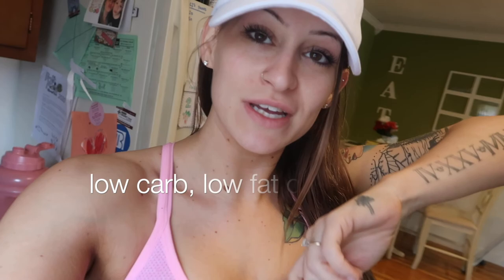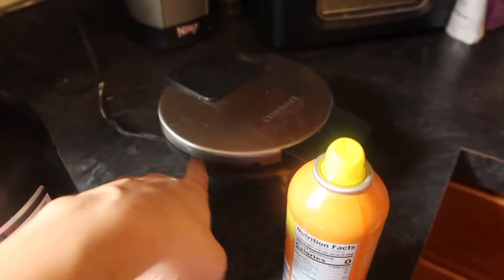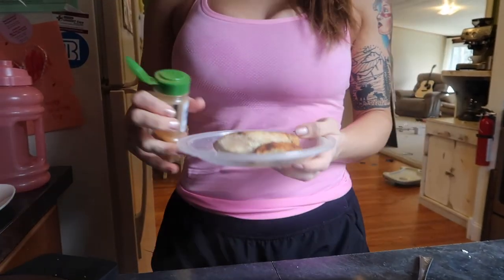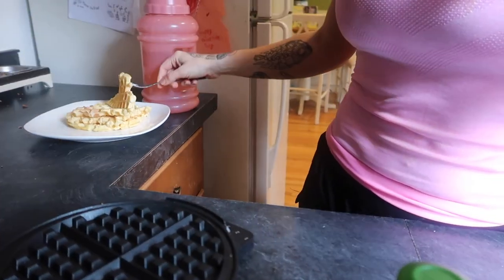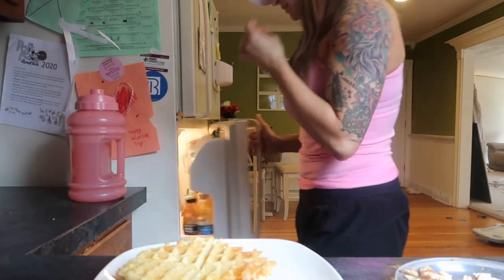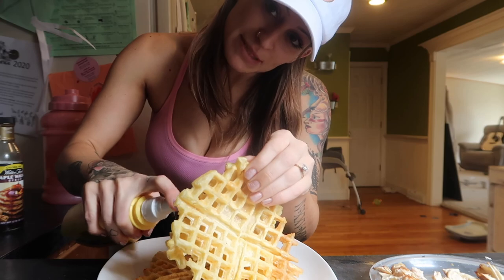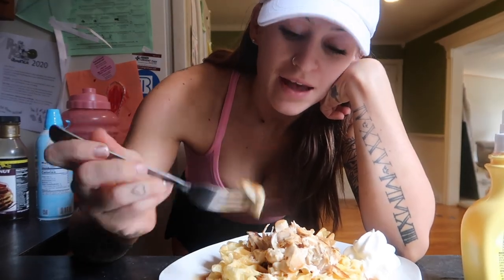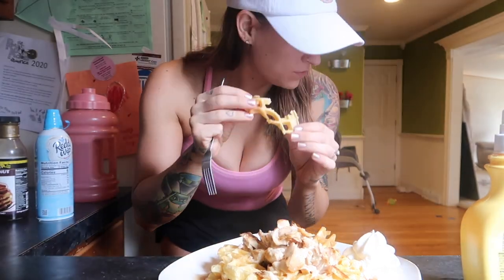How To: Macro Friendly Chicken & Protein Waffles!!